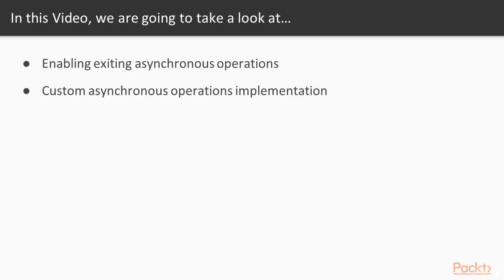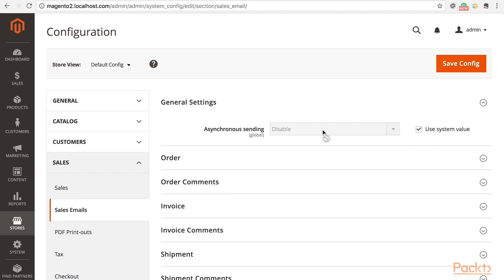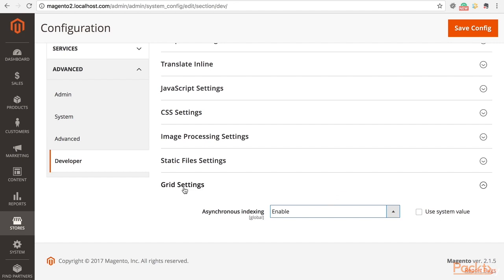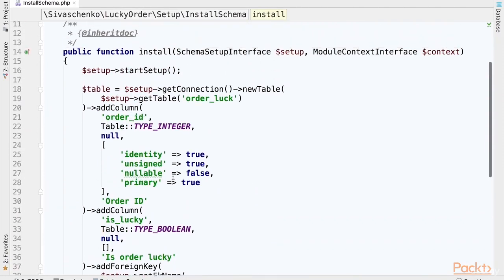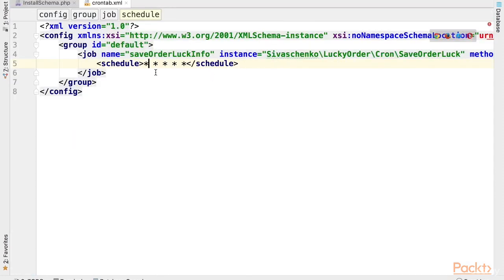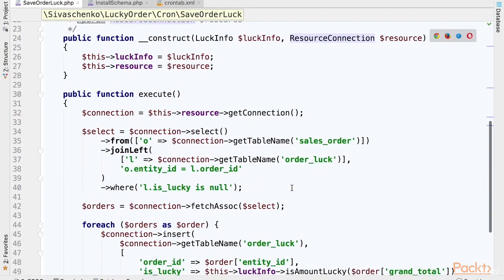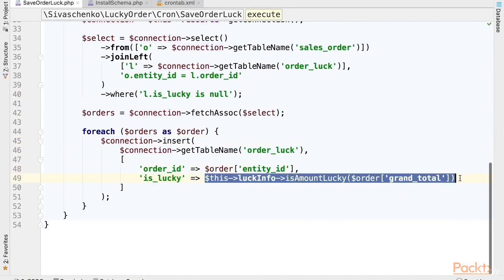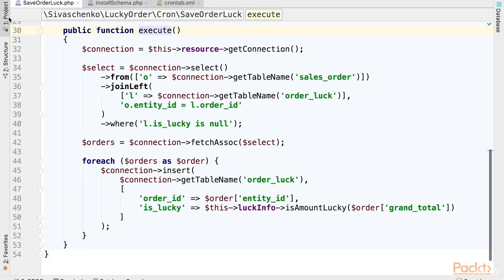32 Magento 2 : Asynchronous Operations